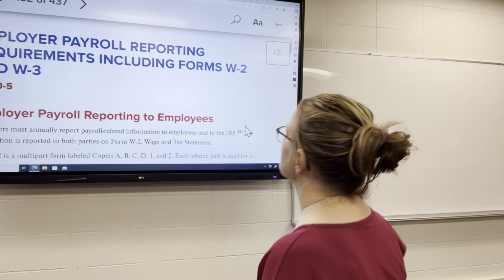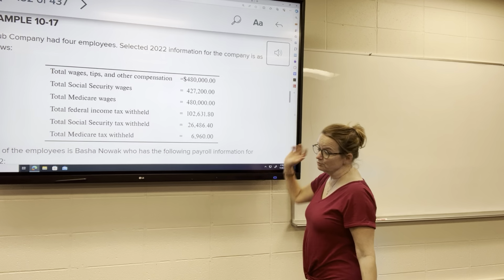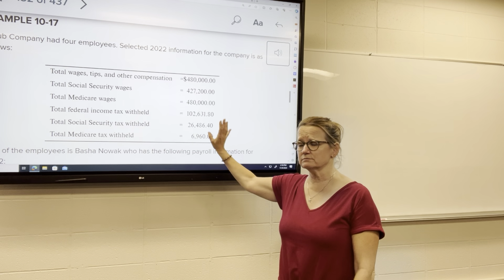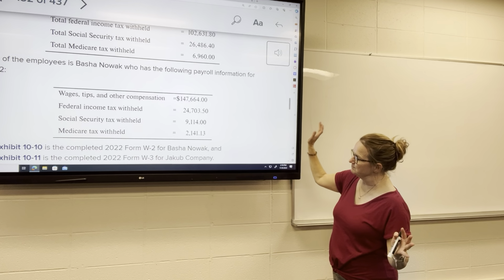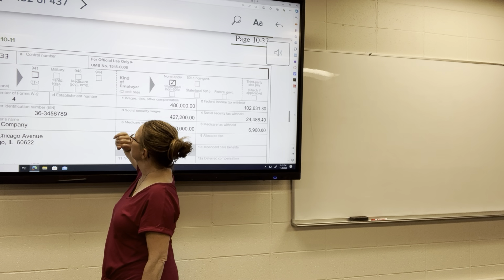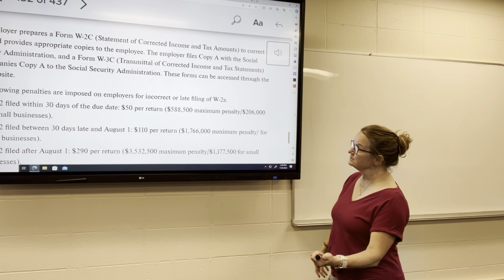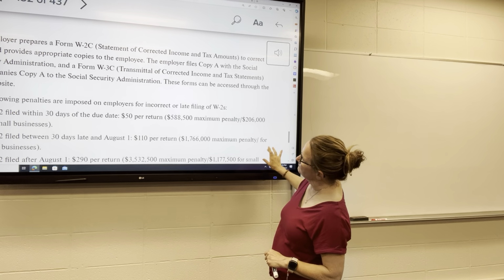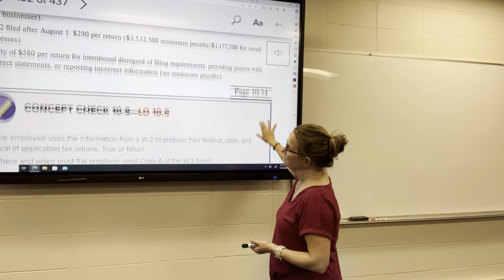Income tax, accounting, fall 2023, chapter 10, LO 10–5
Chapter 10, LO 10–5